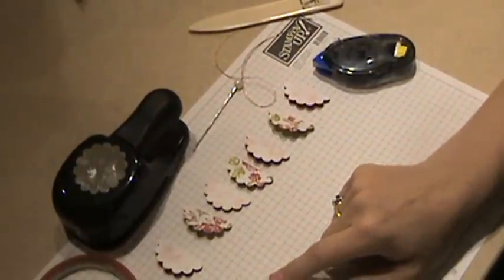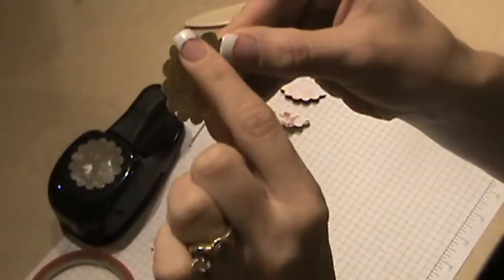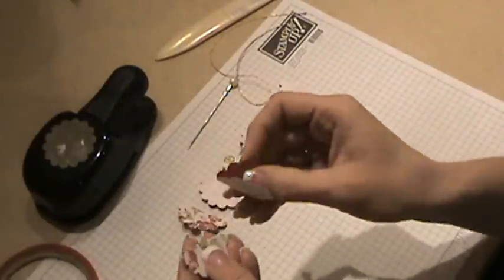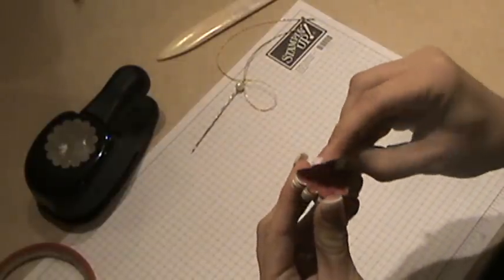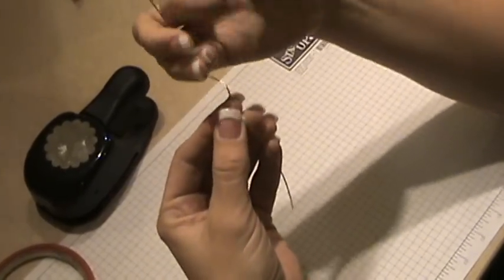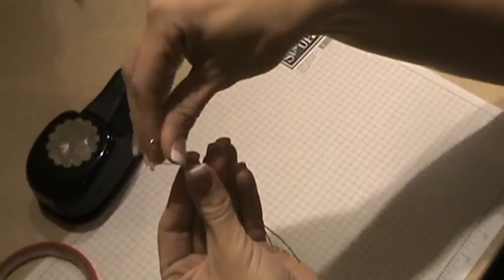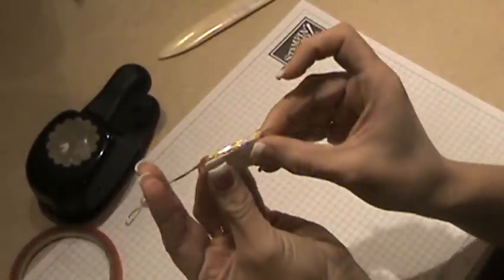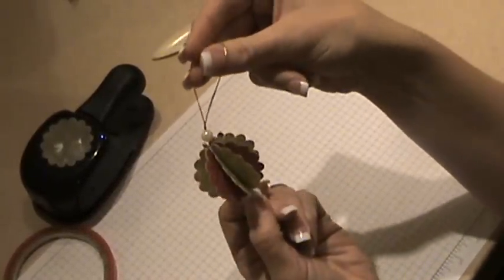Scallop Ornament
Create a fun, simple, and darling ornament in a matter of minutes.